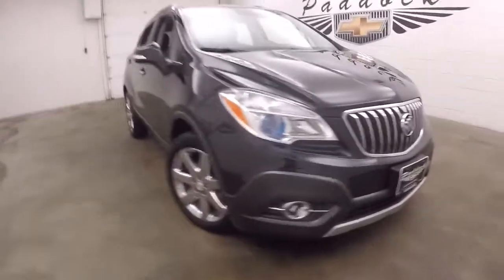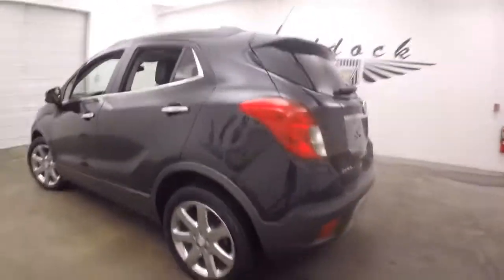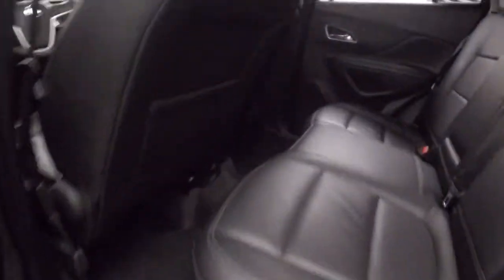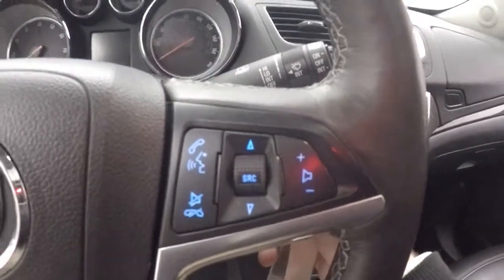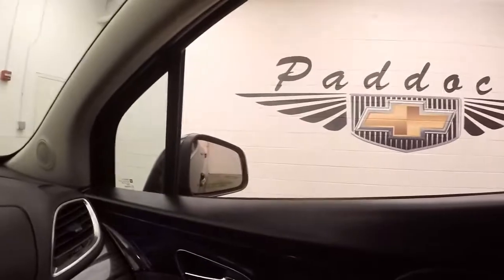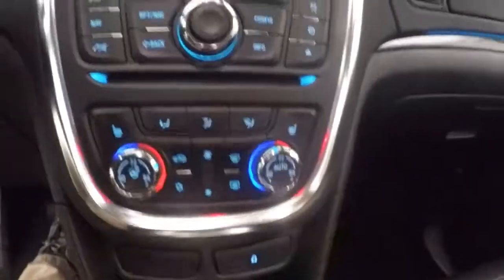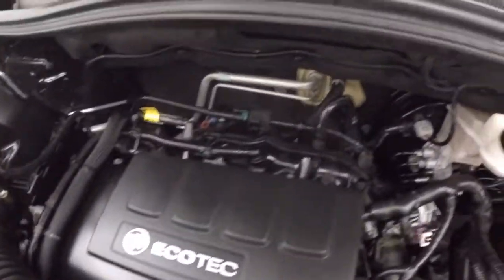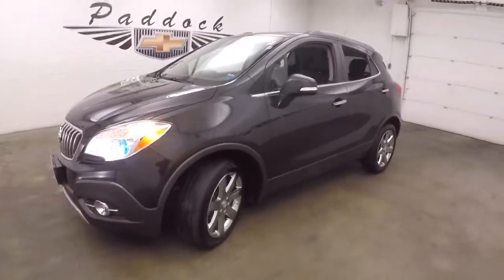L71748 Used Buick Encore